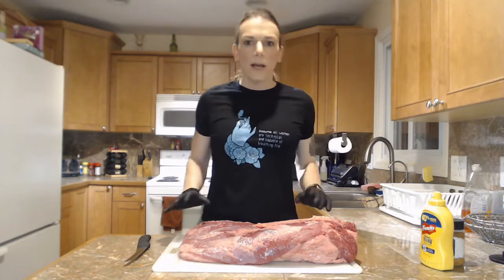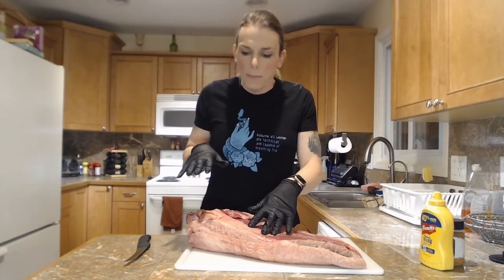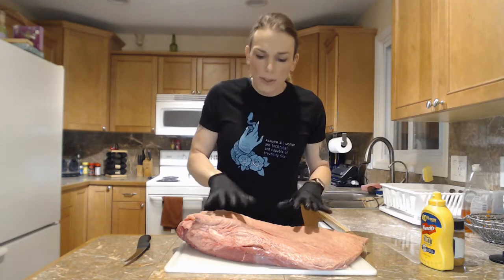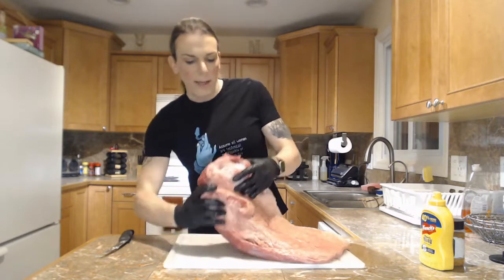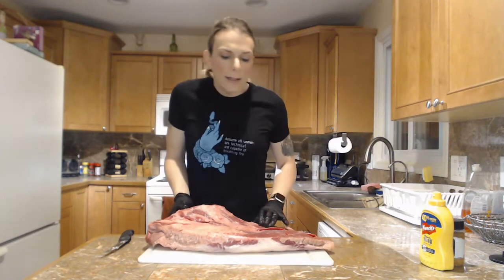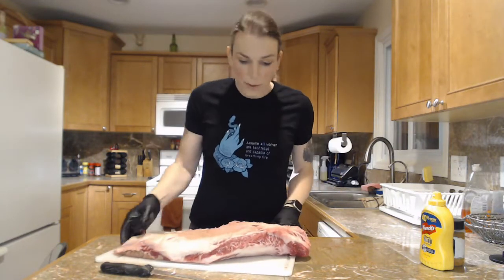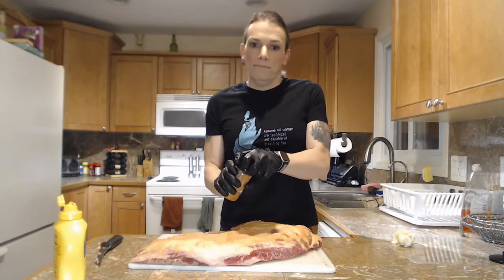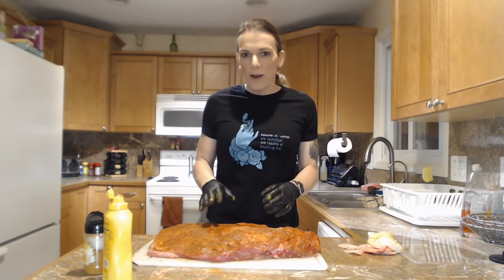Hacker Kitchen: Prepping a Packer Brisket for the Smoker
One common mistake people make when smoking a brisket is not taking the time to properly prepare it before it goes on the smoker. This is a video clip from a recent session I presented in which I discuss some of the specifics for prepping a brisket before it hits the smoke chamber.